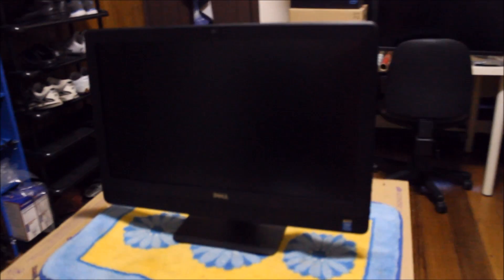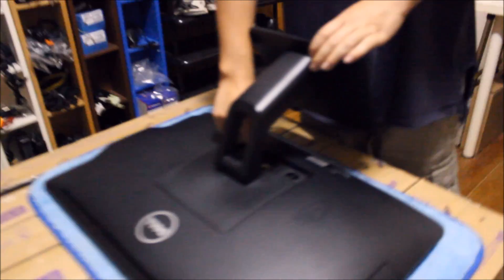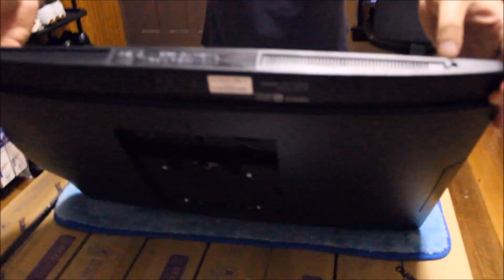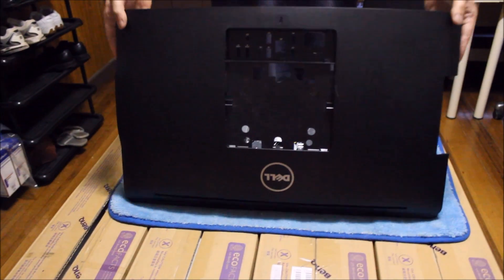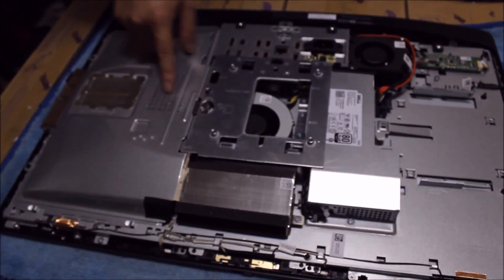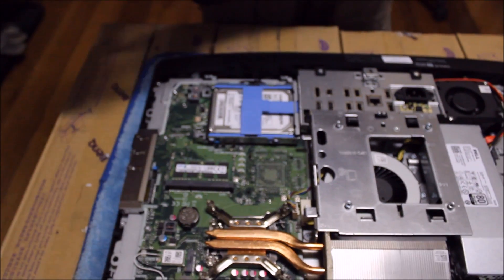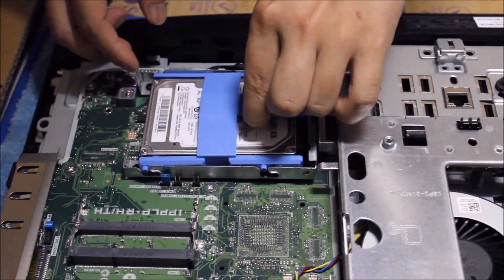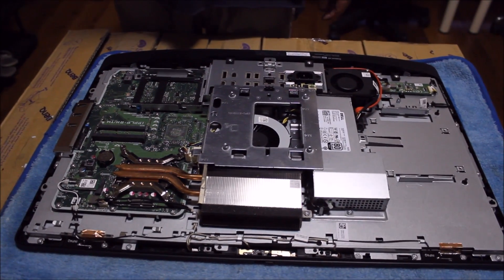OPEN ME UP! Dell Inspiron 23 5000 Series 2014 Disassembly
CPU can be changed, Ram can be changed to 16G max with 2 slot and 8GB in each slot, Graphic card is solder on, wireless card can be changed and hard drive is a 2.5 inch can be changed.

Removing stand 0.30
Removing Ram cover 1.45
Removing motherboard cover 1.55